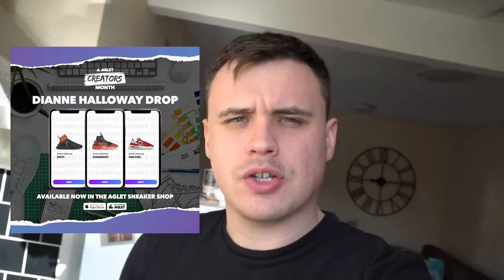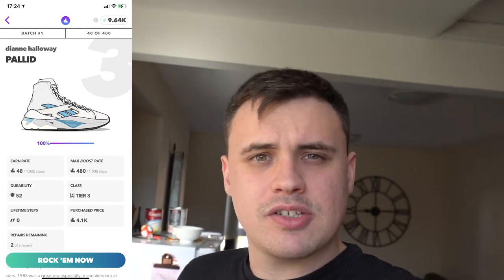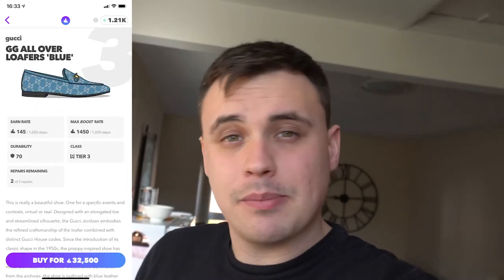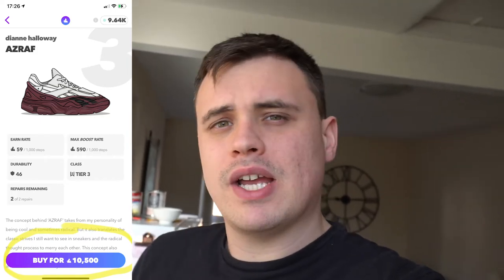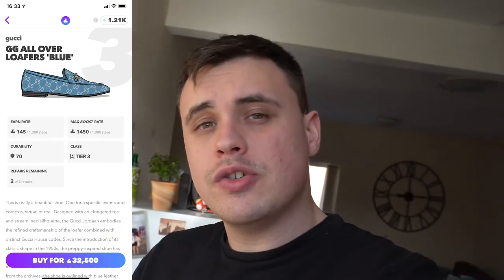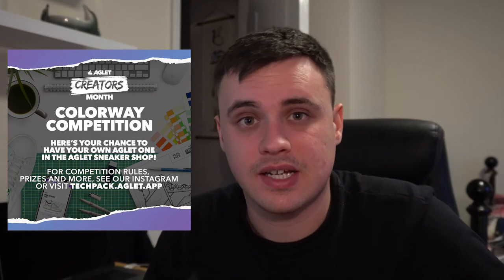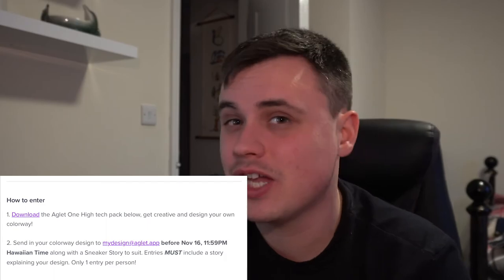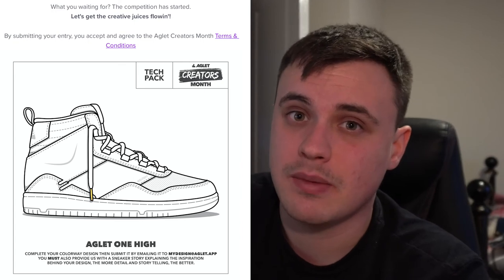AGLET ONE HIGH DESIGN COMPETITION & DIANNE HALLOWAY GRINDERS CREATORS MONTH! BEST SHOES IN AGLET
The Aglet One High design competition is here! Get your design in the game and win 1000 Gold aglet! in this video I also tell you the fastest way to grind using the shoes available in the aglet shop at the moment! that includes using some of the shoes brought in during this weeks drop by Dianne Halloway!

Get my Limited edition hats here!